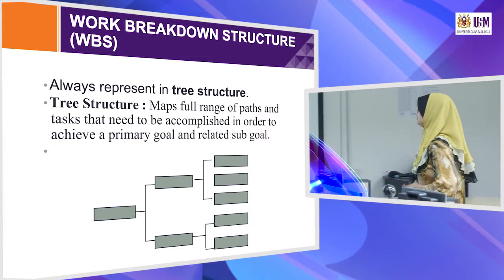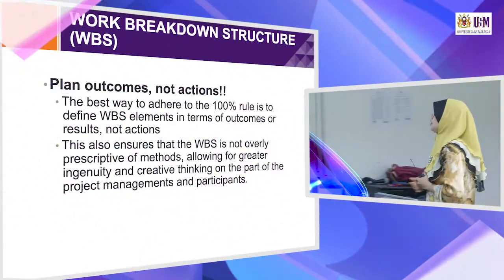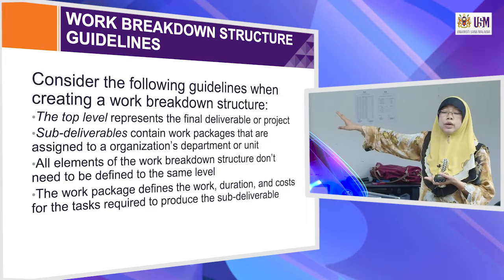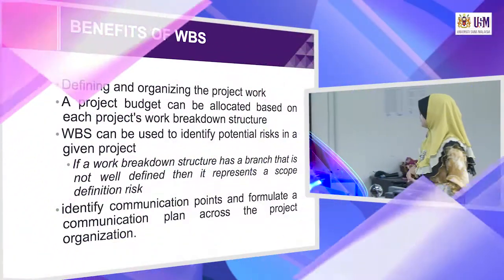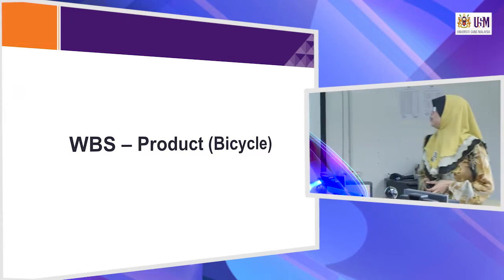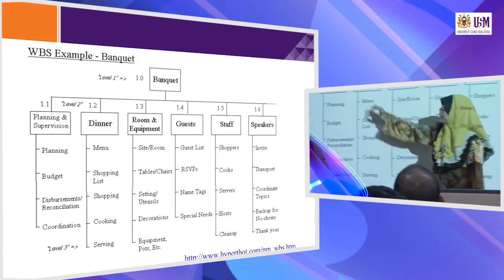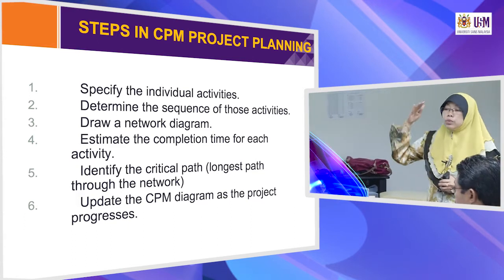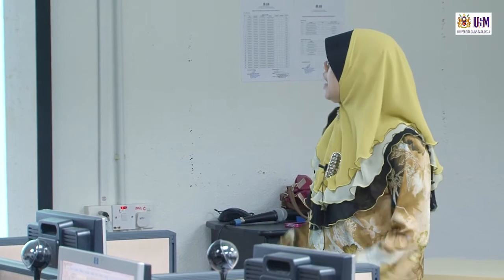PLG722 Work Breakdown Structure (WBS)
PLG722 Management of Instructional Development/Pengurusan Perkembangan Pengajaran
Dr. Azidah Abu Ziden
School of Educational Studies